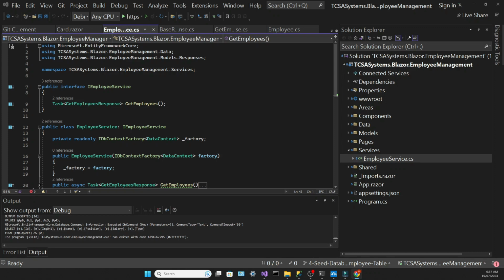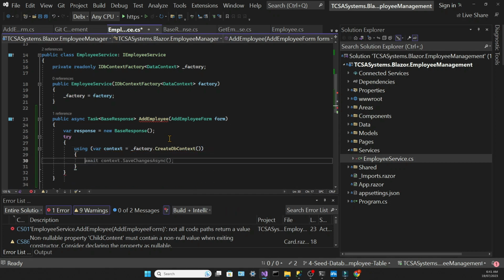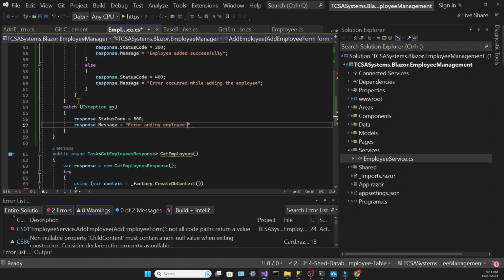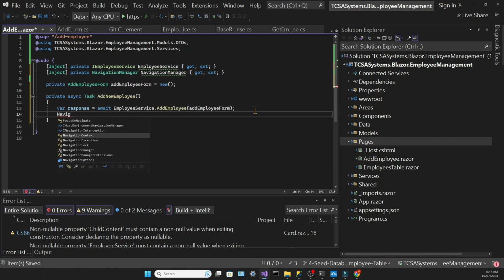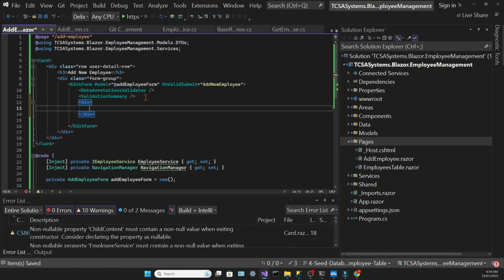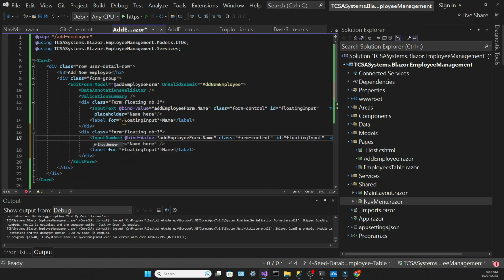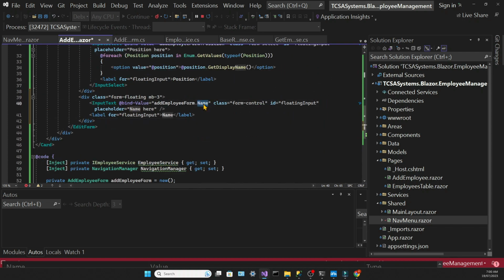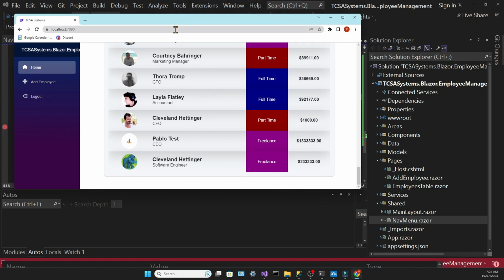Employee Management System w/ Blazor Server, Entity Framework Core & ASP.NET Core Identity - Part 5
In this lesson we create the form to add new employees.